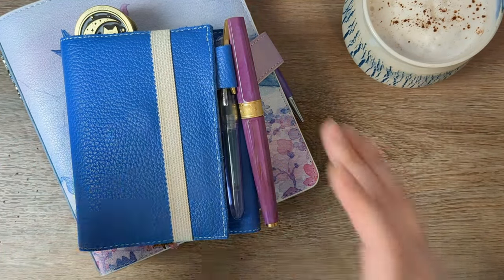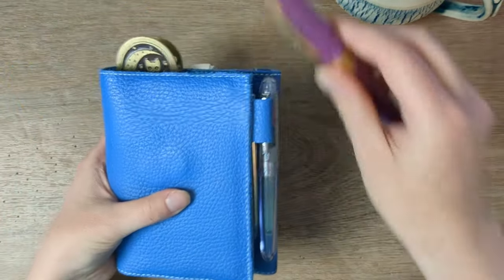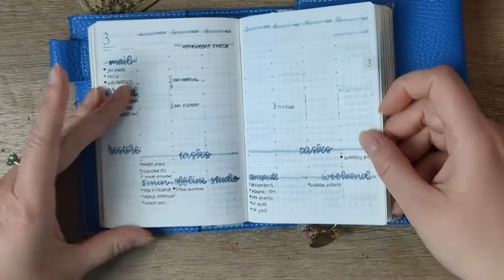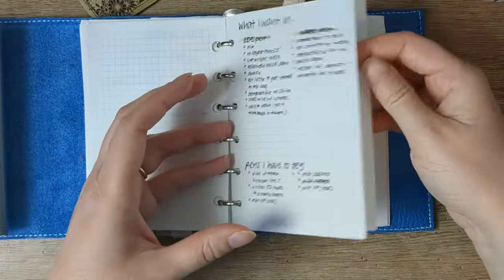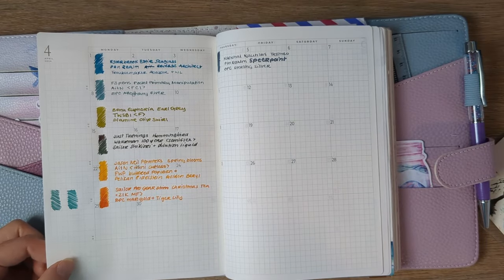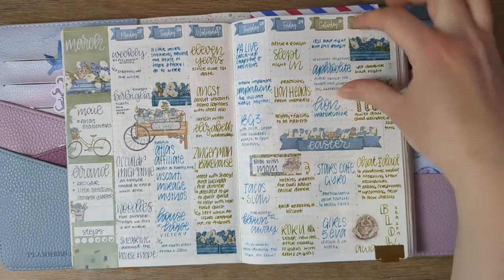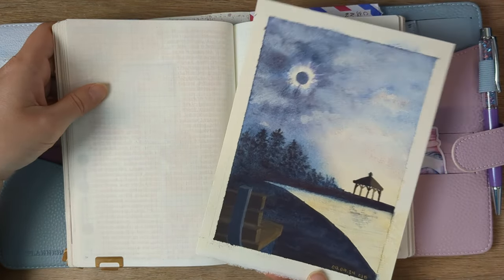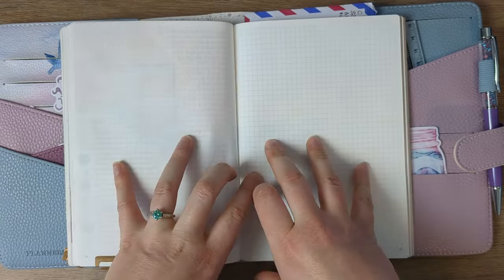Quarter 1: Flip & Feelings | 2024 Sterling Ink Common Planners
Use KATIE10 at Atlas Stationers to save 10% most things (some exclusions)